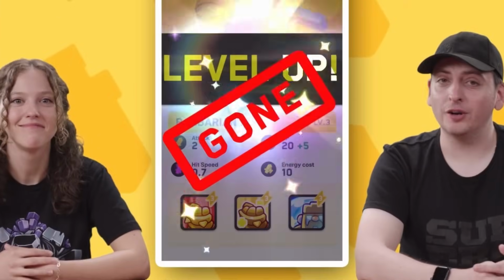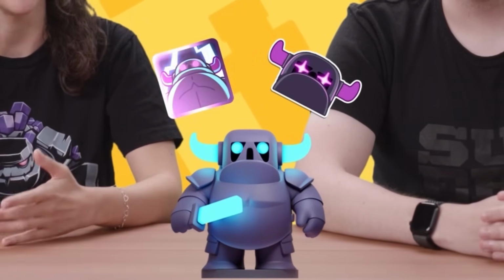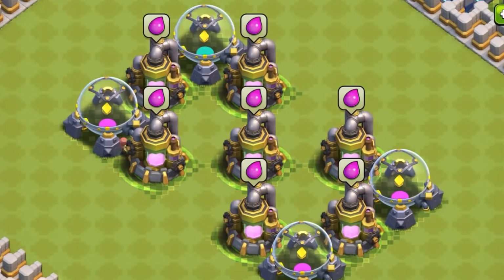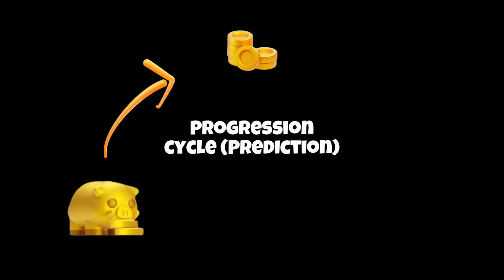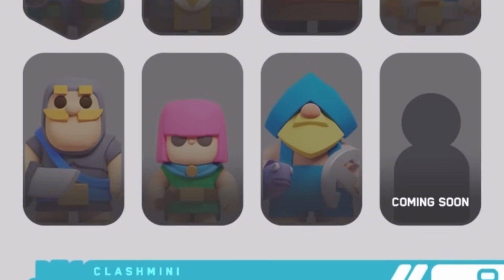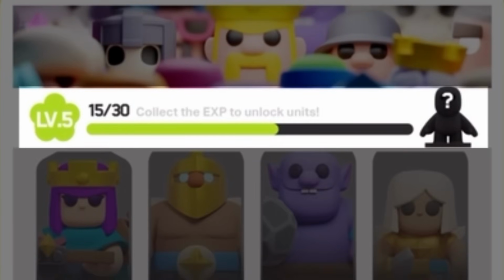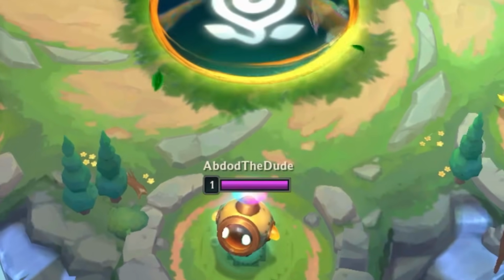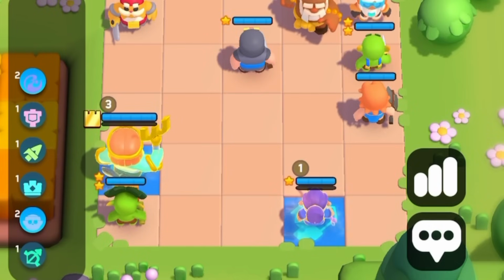Clash Mini just keeps Evolving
This smol talk was WILD

we can now say that we are the only F2P game from Supercell after this smol talk and itll be an easy sweep for us